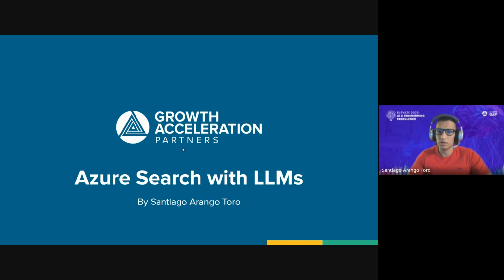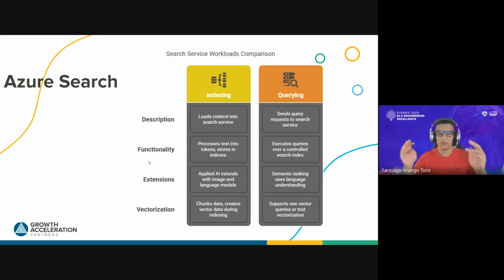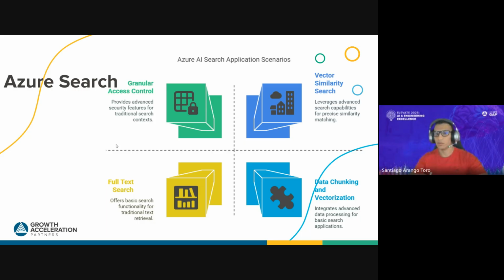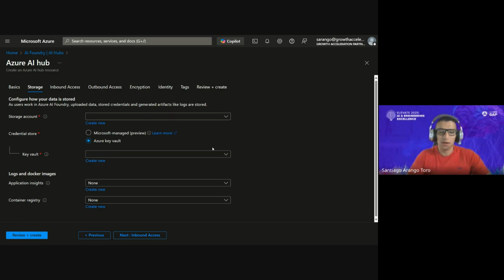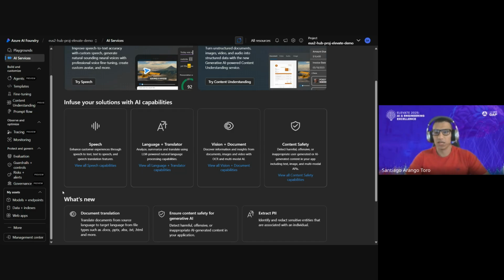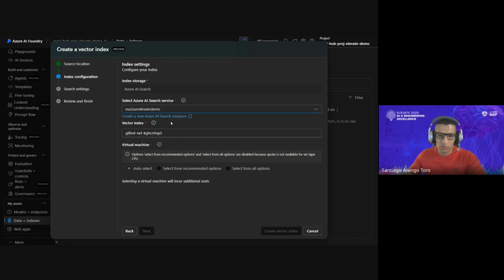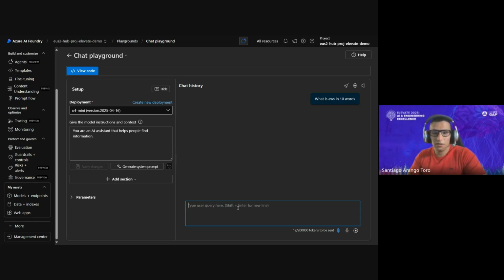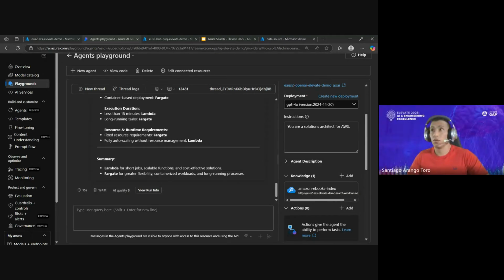How to use Azure to build LLMs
We will build together an LLM deployment using Azure AI Foundry and feed it with documents from the Azure Blob Storage to make it RAG capable.